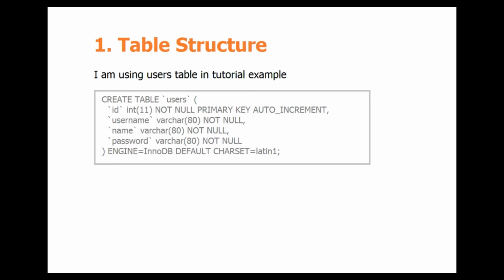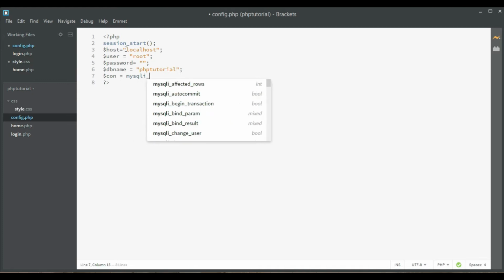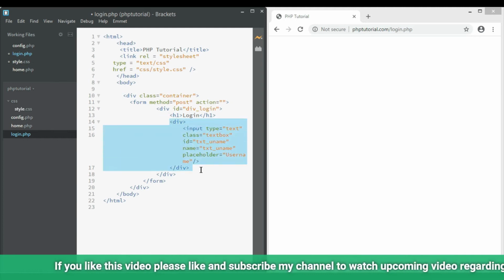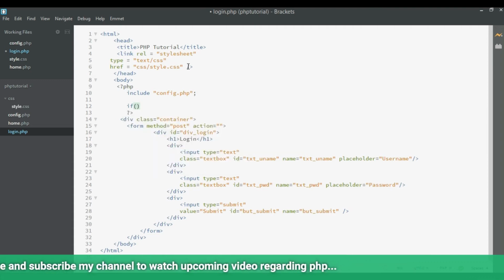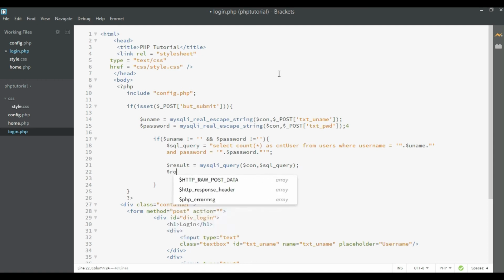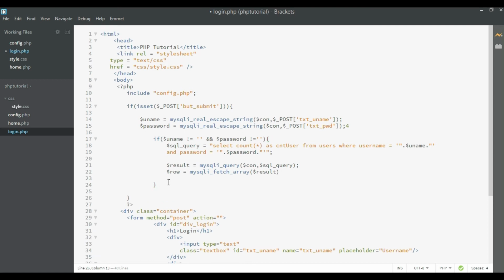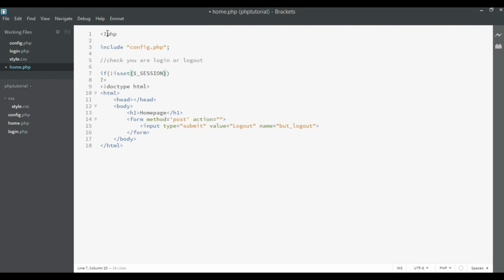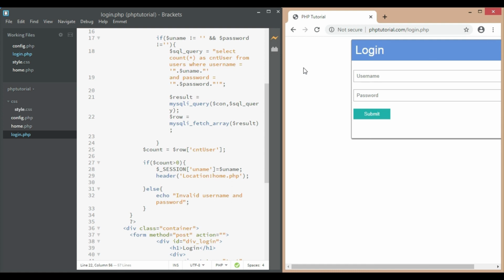Create Simple Login Page with PHP and MySql | Full Source Code | Complete Practical | Tutorial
In this video we going to see login form with database,
php login page with mysql database,php login page with session,
php login page source code, php login page code with mysql database,
php login page with database connection,php login page code with mysql,

php login form page code with mysql.

Content:
1.Table Structure
2.Configuration
3.HTML
4.CSS
5.PHP
6.Demo

login form with database in php,
simple login form with database in php,
login form php with database xampp,
login form in php with sql database,
how to create login form in php with database,
how to create login form with mysql database in php,